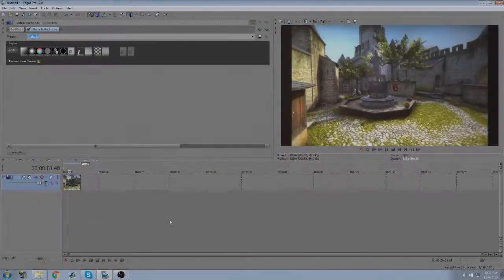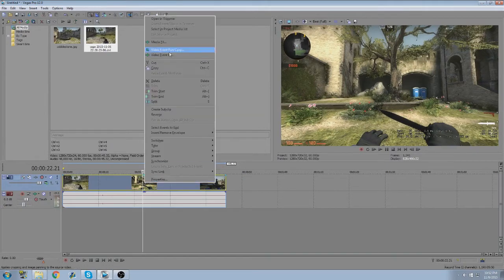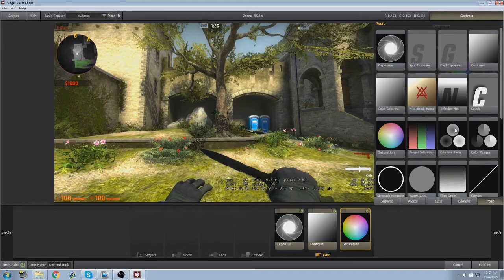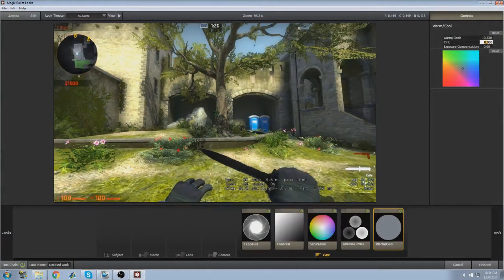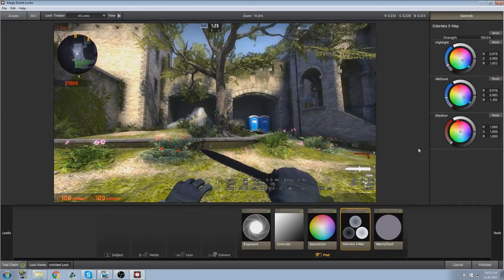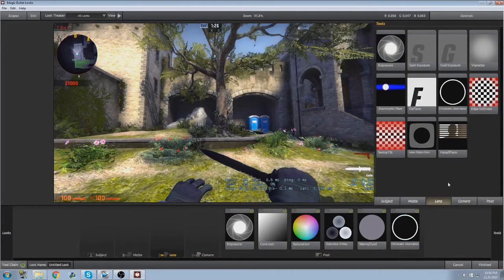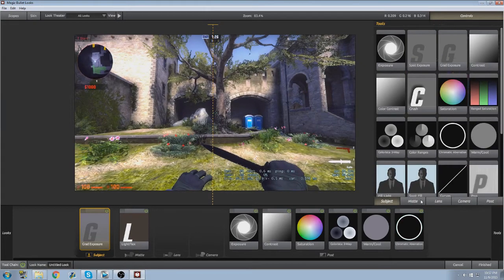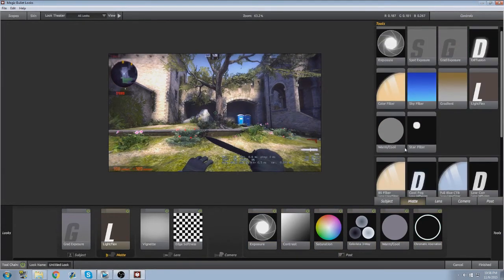Sony Vegas Tutorial #6 - Magic Bullet Looks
Yeah I say some dumbass stuff when rambling ok whatever. Oh yeah I guess you can do this in minecraft too lmao.